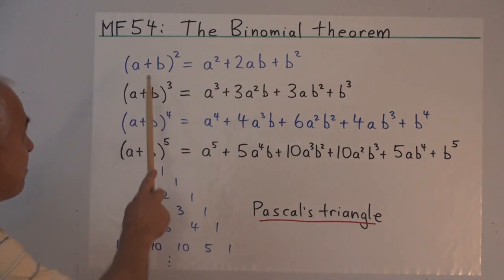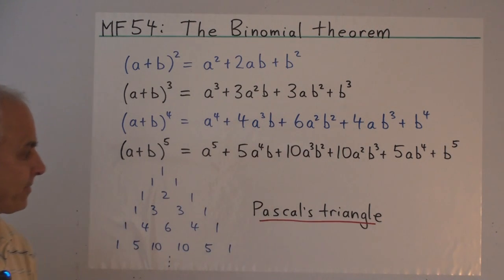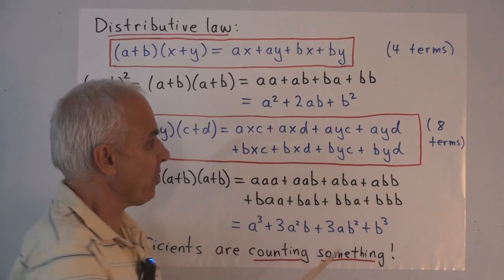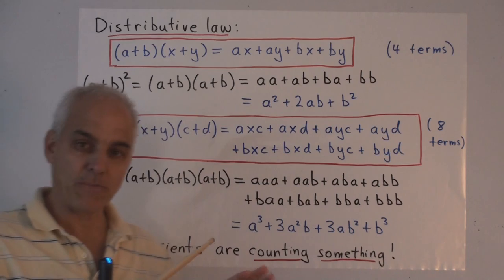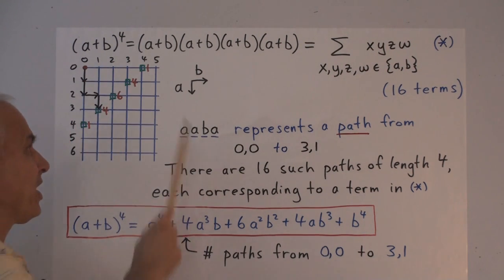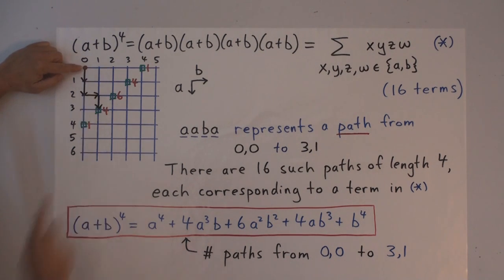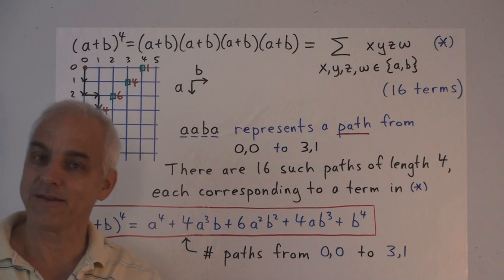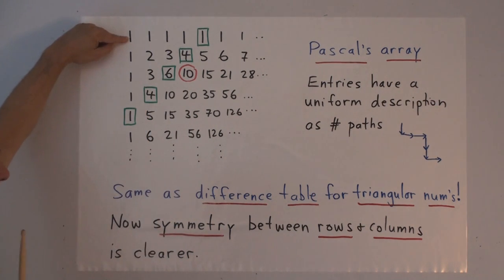The Binomial theorem | Arithmetic and Geometry Math Foundations 54 | N J Wildberger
The Binomial theorem is a key result in elementary algebra, arising naturally from the Distributive law. We connect Pascal's triangle to the difference table of triangular numbers. The entries are related to paths in a two dimensional array using only two types of steps.

Video Content:
00:00 Intro to the binomial theorem
4:27 The case of (a+b)⁴
7:45 Pascal's array